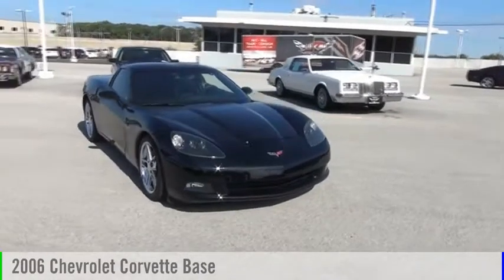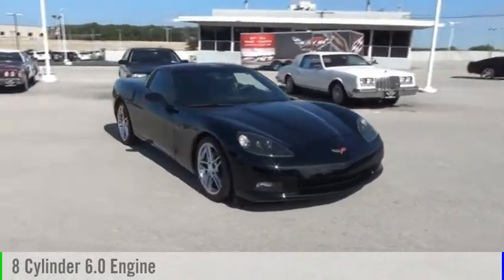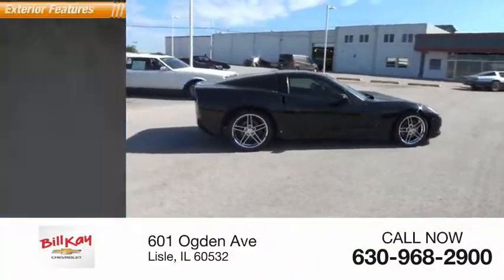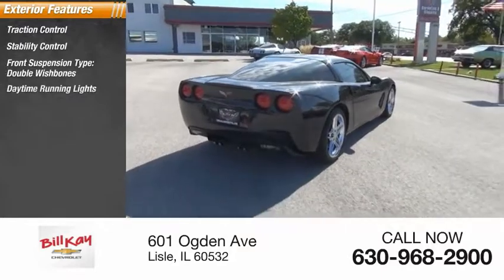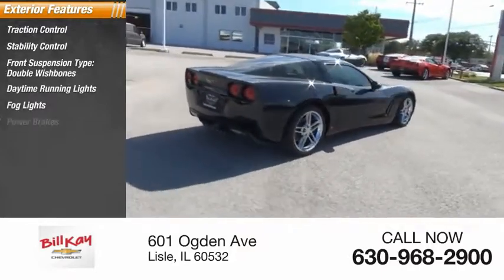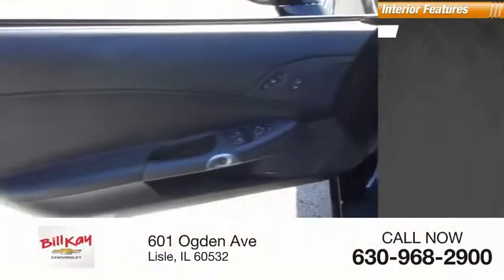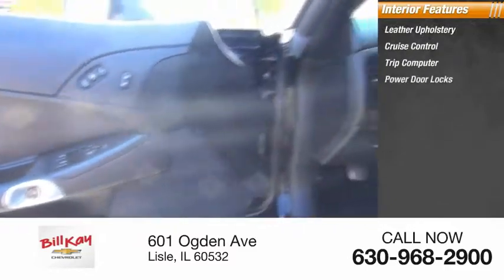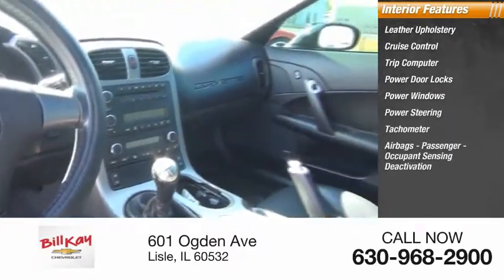2006 Chevrolet Corvette Used CP24884 1G1YY26U465105694 2006 Chevrolet Corvette Base CP24884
Black 2006 Chevrolet Corvette RWD 6-Speed Manual 6.0L V8 SFIRecent Arrival! 18/28 City/Highway MPGAwards:  * 2006 KBB.com Best Resale Value AwardsBill Kay specializes in financing and serves the Naperville, Lisle and Downers Grove area. If you're an 800 seeking low rates, or have tarnished credit looking for an approval, we can help. Prior bankruptcies, repossessions, matricula, TIN, no money down... no problem. Let us help you The Bill Kay Way!   (financing up to 84 months)